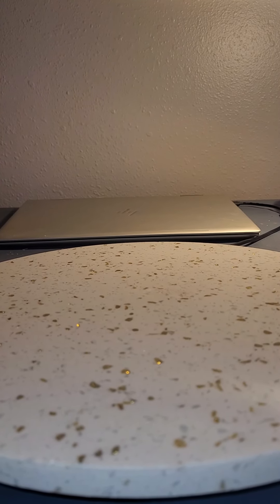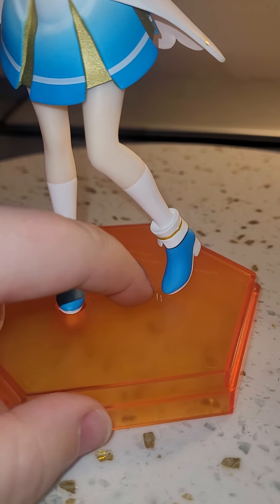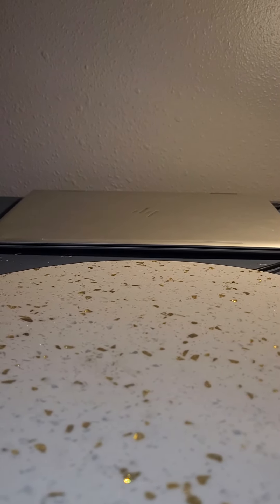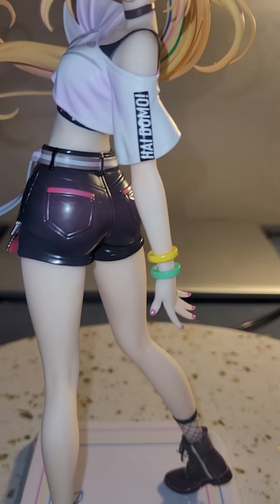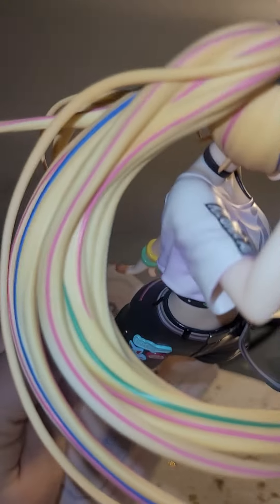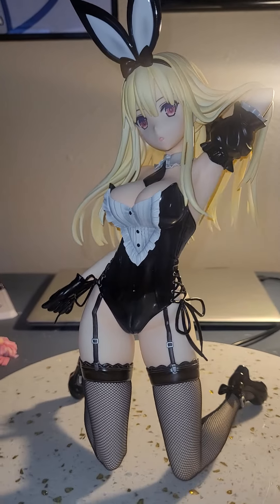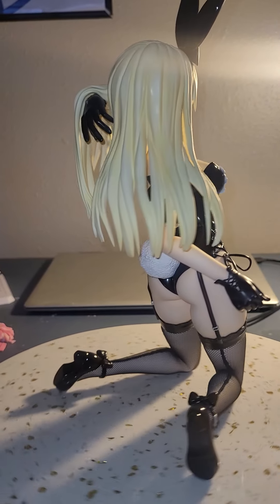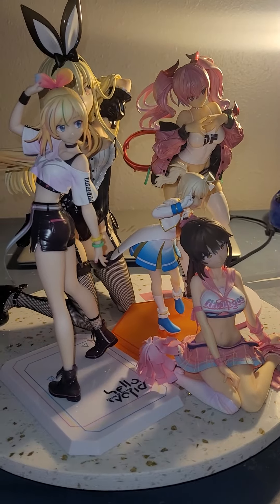Scale figures I LOVE that summer brought me !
This is a closer look at some figures I bought when moving over the summer . Plus when you have money , you gotta spend it to get the goods.